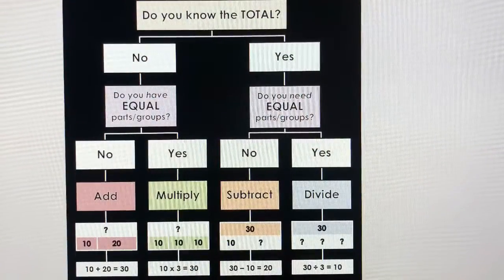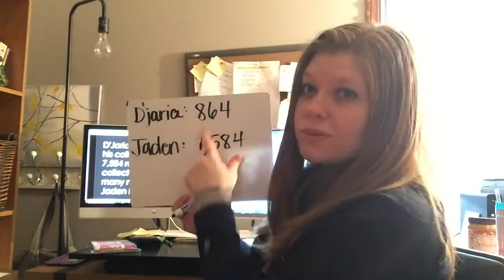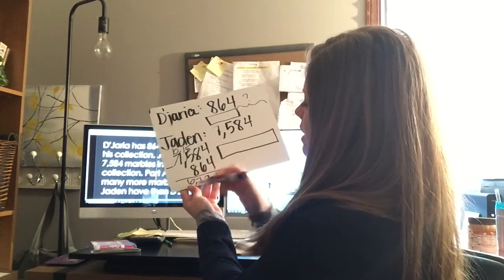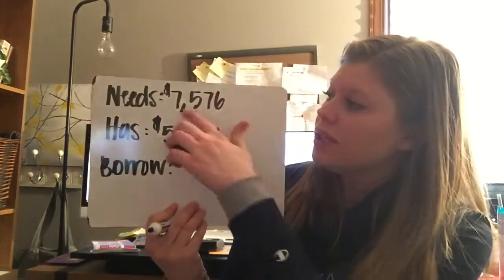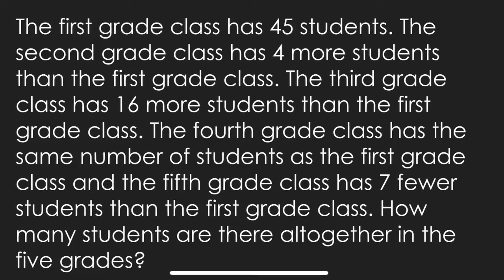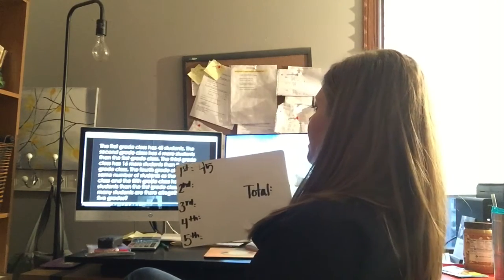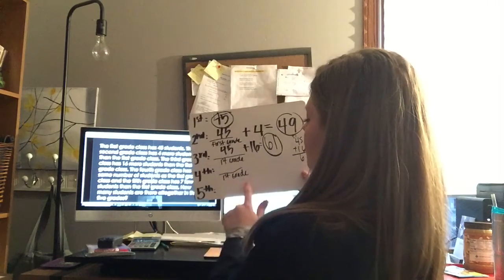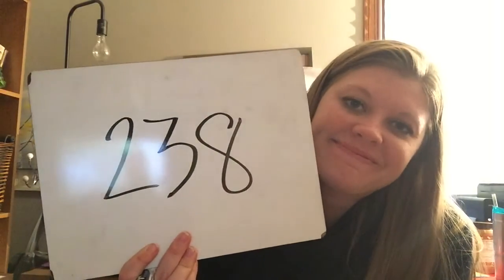Word Problems (3/24)